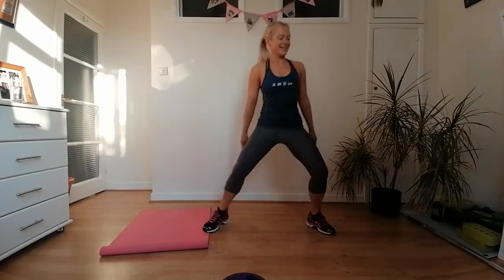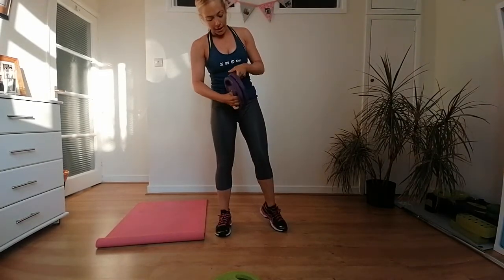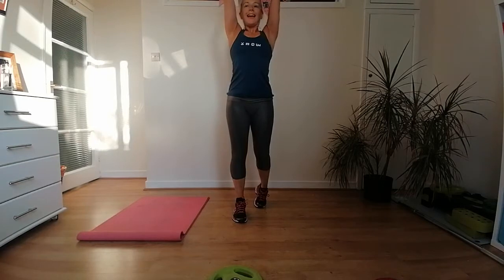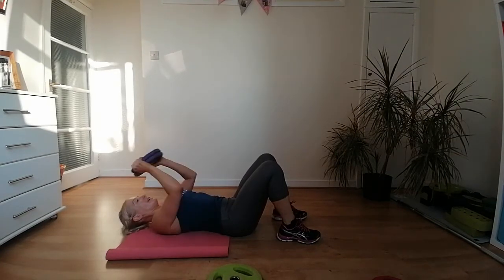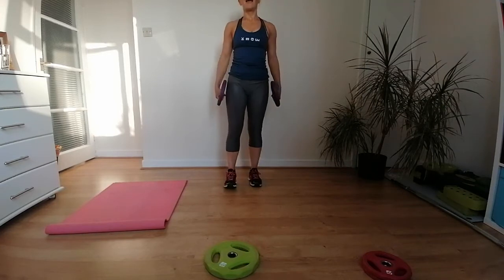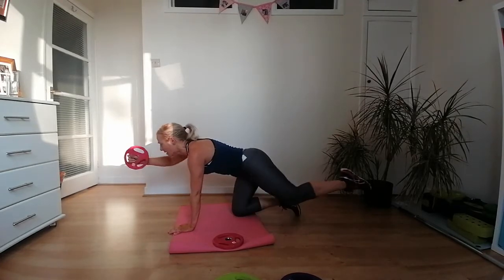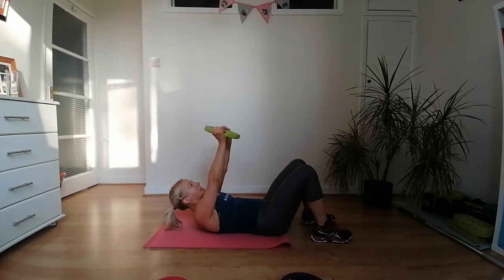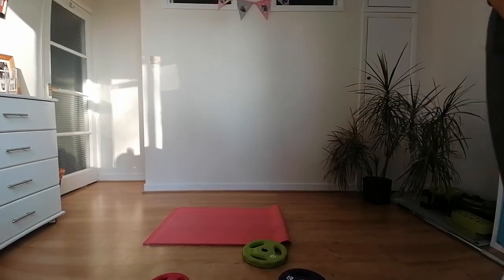Home Circuit Upper Body & Core HIIT with Nikki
Low impact upper body & Core HIIT class focused on shoulders, backs, arms, chest and core. Recommend 1 x 5kg and 2 x 2.5/1.25kg weights or something from the house you can utilise, plus need trainers and something comfy to lie on (mat/carpet).